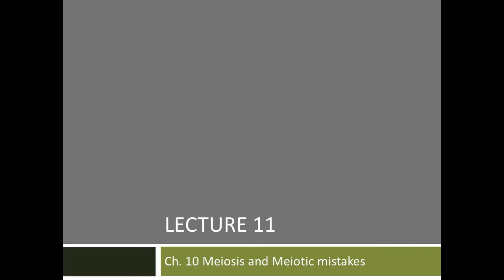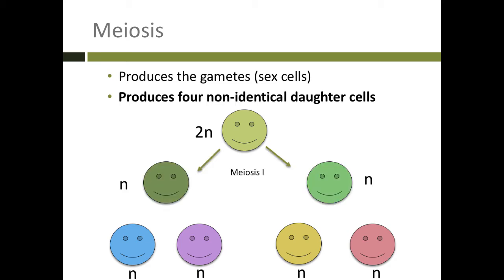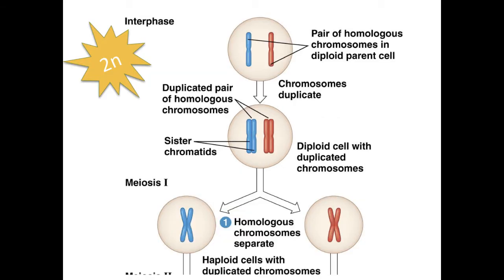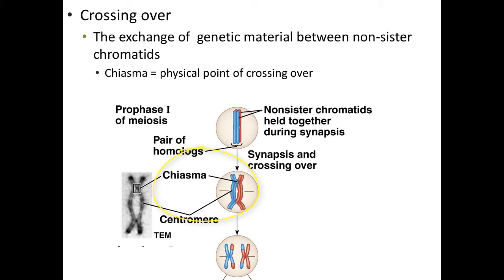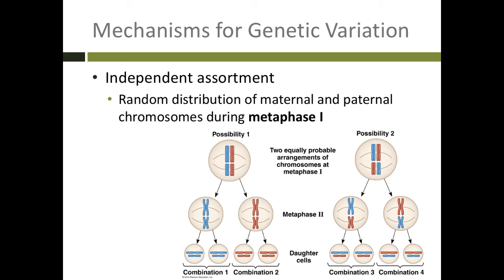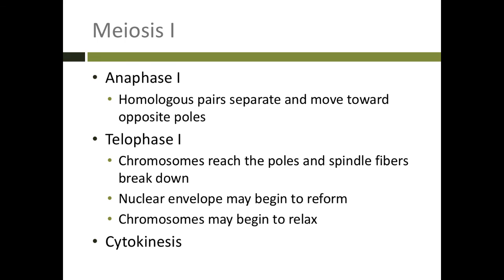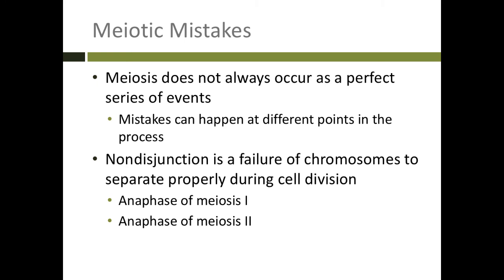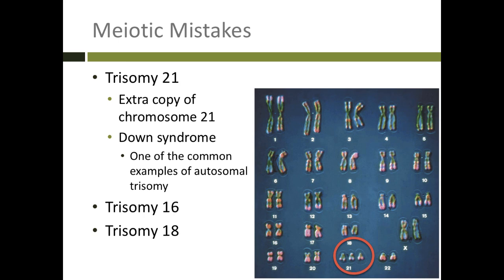11 Meiosis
Table of Contents:

00:00 - Lecture 11
00:27 - Eukaryotic Chromosome Number
00:42 - Mitosis
01:01 - Meiosis
01:56 - Role of Meiosis: Produce gametes
02:31 - Meiosis Overview
03:07 -
03:46 - Two phases of Meiosis
04:02 -
06:51 - Mechanisms for Genetic Variation
07:51 - Meiosis II
09:04 - Meiotic Mistakes
09:20 - Meiotic Mistakes